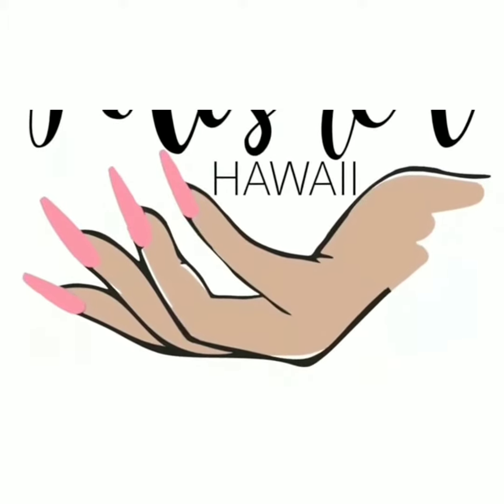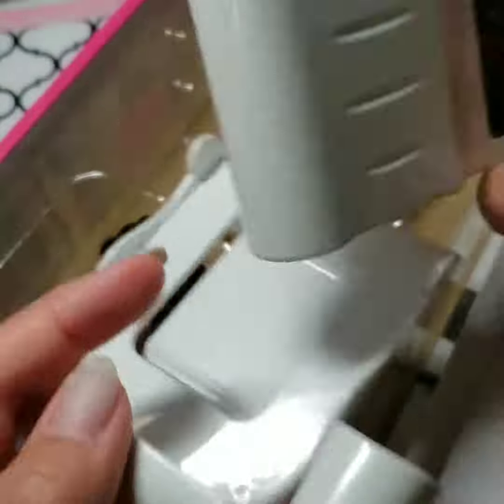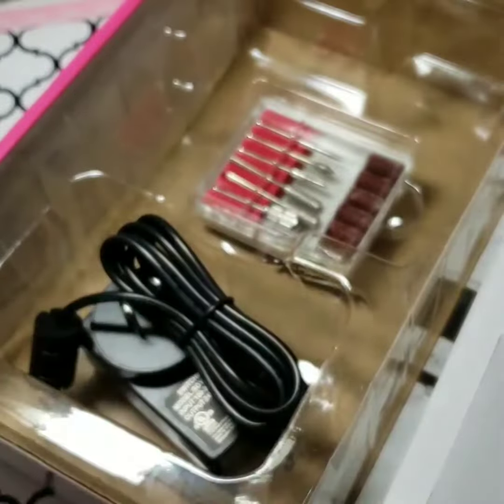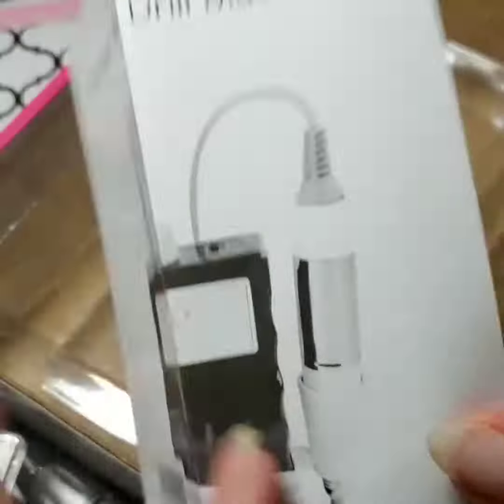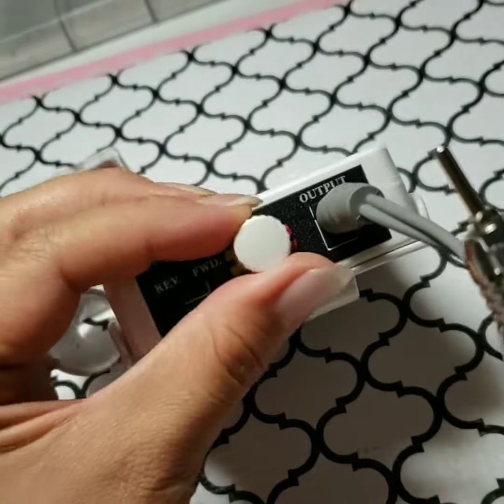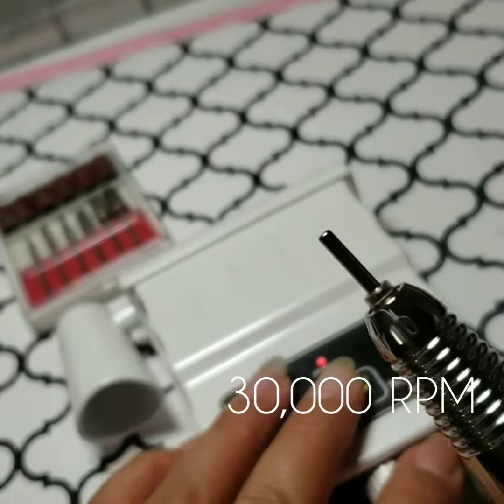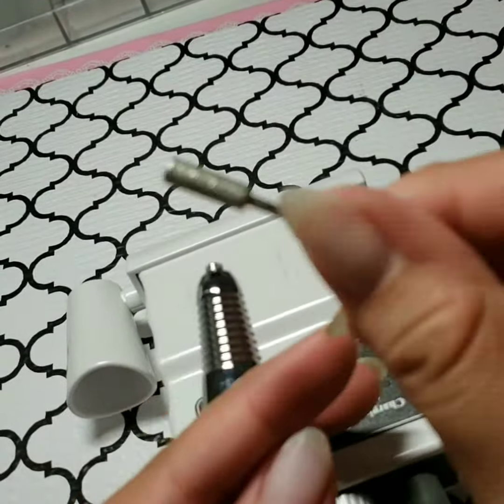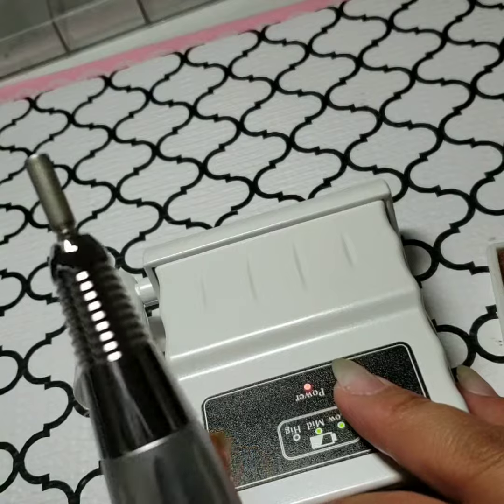The best efile for under $100!🙌🏼💅🏼 unboxing & review - nail artist treasures | EBAY find!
I will periodically post product and equipment unboxing and/or reviews when I find new treasures I find to be SUPER useful :) xo

About this video:

A super reasonably priced efile that actually works & lasts!  Worked with well known efile brands that cost $300+ in the past and this efile is HANDS DOWN the best deal EVER!  I've already purchased 3+ of these because you never know when you'll need a back up - but my 1st one is still going strong!♡